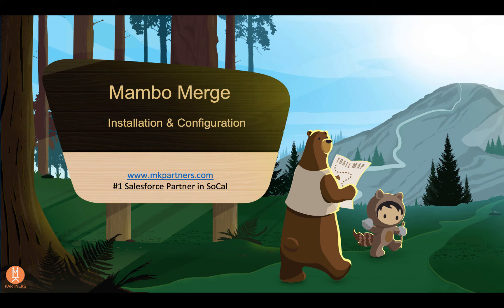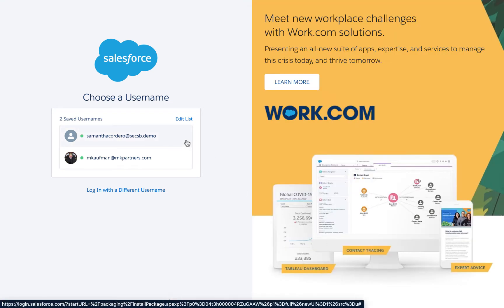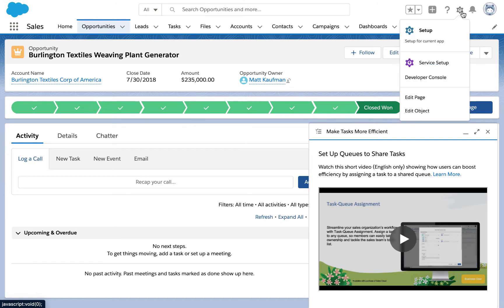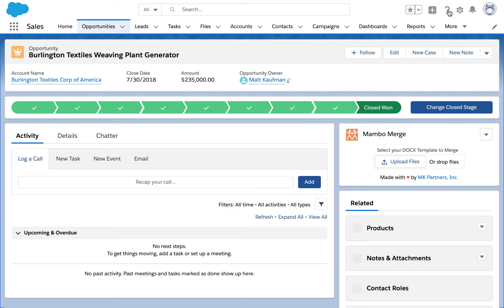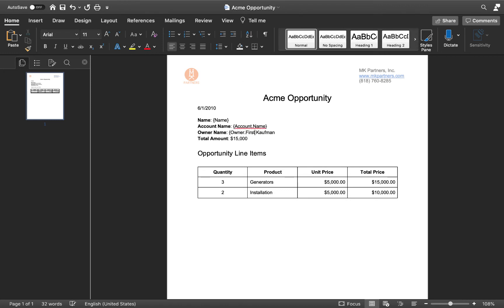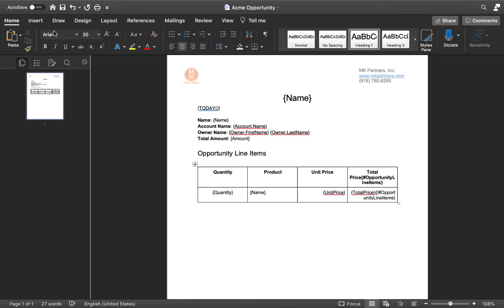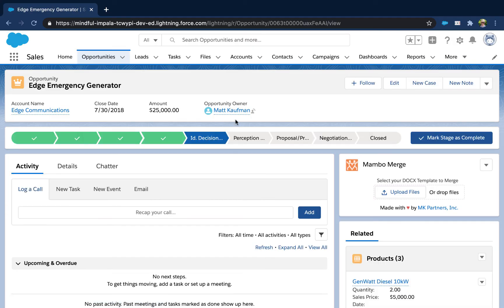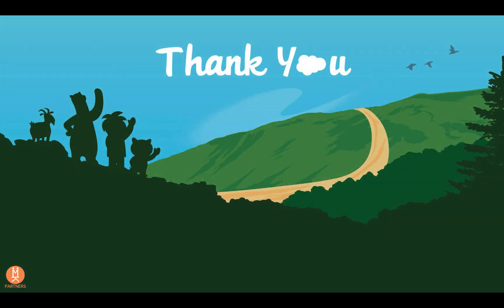Mambo Merge Installation and Configuration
Instructions on how to install Mambo Merge from AppExchange and Configure it in Salesforce

Table of Contents:
Installation from AppExchange
Add Component to Lightning Page
Create a Template
Upload Template to Salesforce
Configure Lightning Component